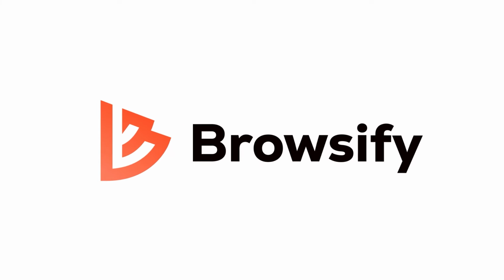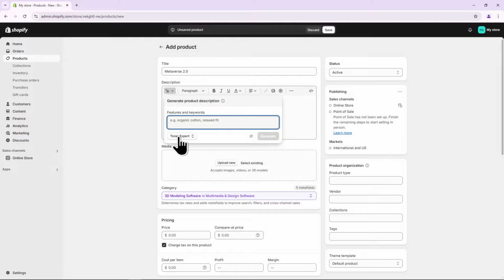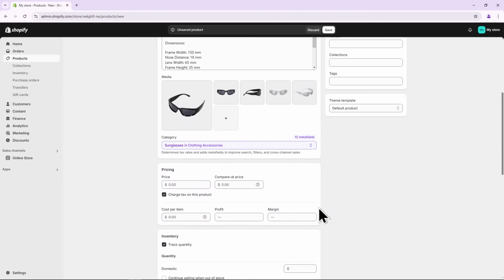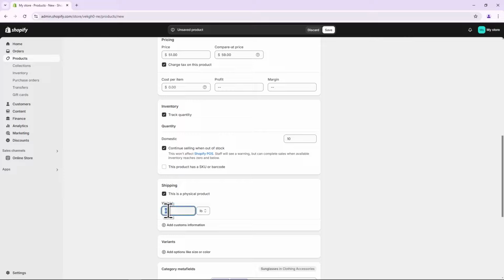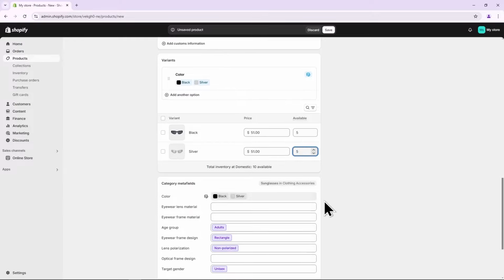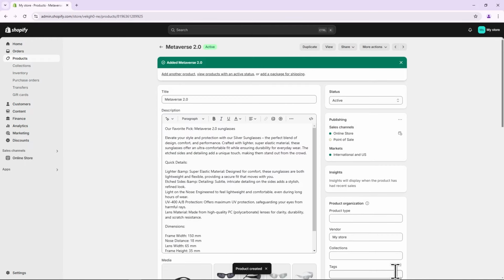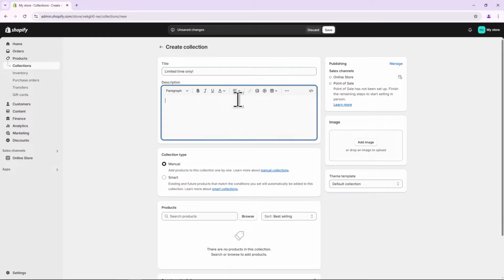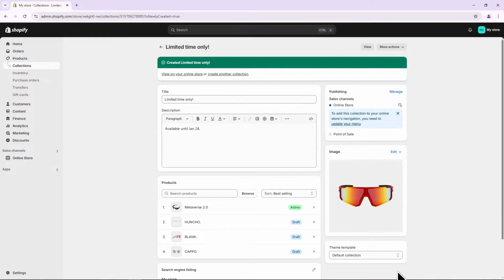Adding Products to Shopify | 2025 Best Practices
Welcome to our ultimate beginner's tutorial on adding products to your Shopify store! Whether you're just starting out or looking to streamline your product listing process, this video will guide you through each step effortlessly in 2025.
🔍 What You'll Learn:
- Accessing the Products Section: Navigate to Shopify's product dashboard with ease.
- Adding Product Details: Enter product titles, descriptions, pricing, and SKU numbers.
- Uploading High-Quality Images: Optimize your product images for better sales.
- Managing Inventory: Set up inventory tracking to keep your stock updated.
- Setting Up Variants: Add different sizes, colors, or styles for each product.
- Organizing Collections: Group your products into collections for easier browsing.
- SEO Best Practices: Optimize your product listings for search engines to increase visibility.
- Publishing Your Product: Make your products live and available for customers to purchase.
Learn how to set up your Shopify store from scratch with this ultimate step-by-step guide for beginners.
00:00 Intro
00:15 Add Product
02:42 Making Product Collections
📢 Got questions or need help? Drop them in the comments, and we’ll be happy to assist! 👇